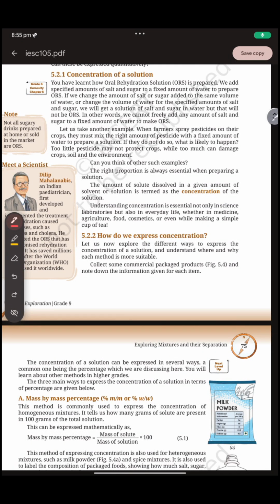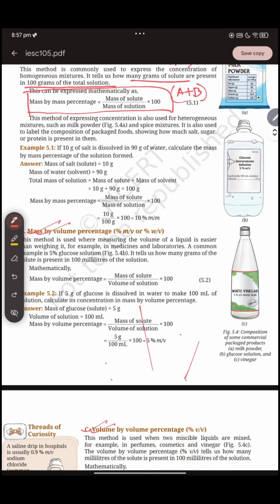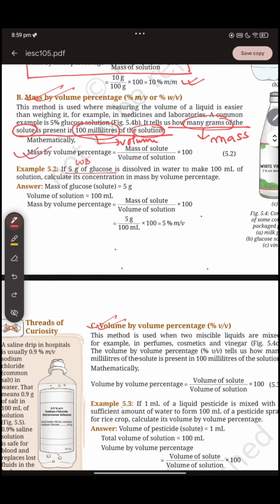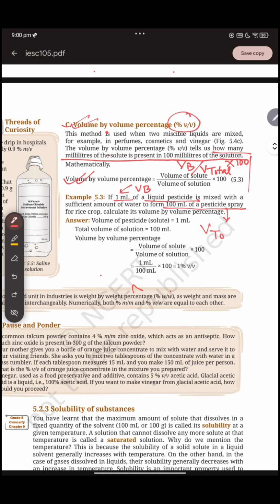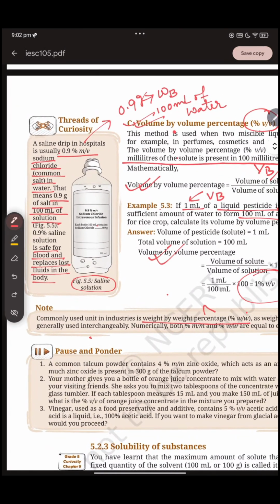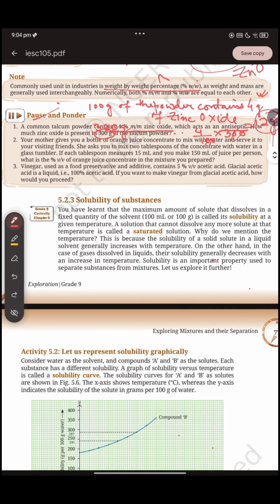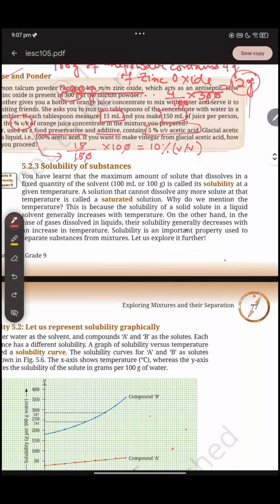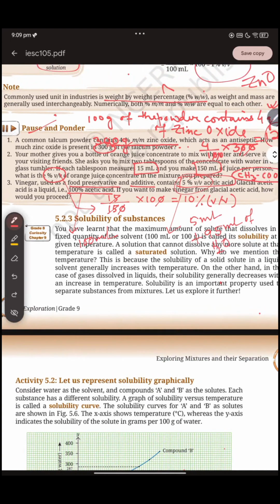How to express Concentration of Solution!? Let's explore ✅✅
📘 How to express Concentration of Solution!? Let's explore ✅✅ | Class 9 Chemistry Chapter 5

Welcome to ChemistryByANR! In this session, we cover How to express Concentration of Solution!?  Chapter 5 from Class 9 Chemistry

🔍 What’s Covered in This Video:
✔️ Mass/mass %
✔️ mass/volume %
✔️ volume/volume %
✔️ practice questions